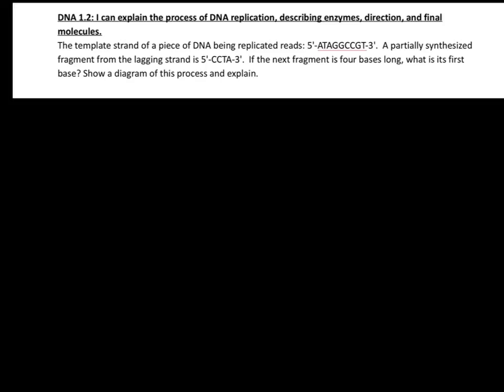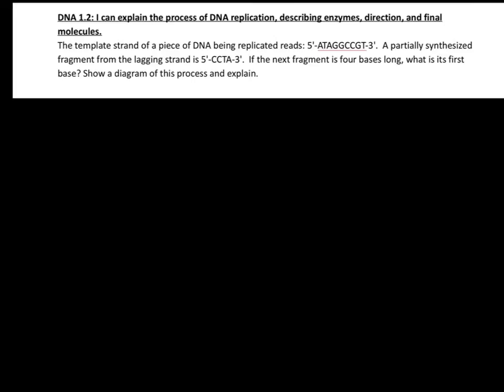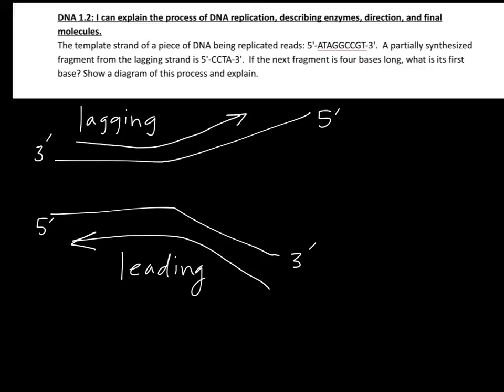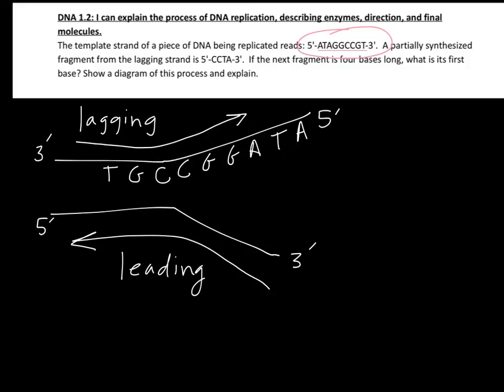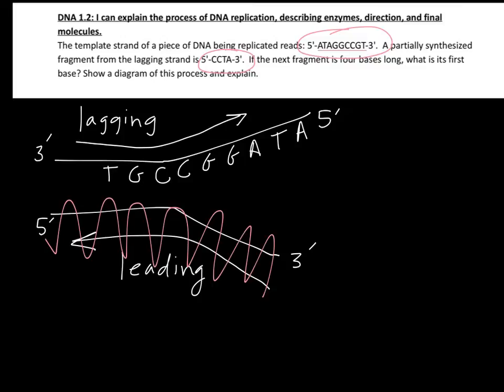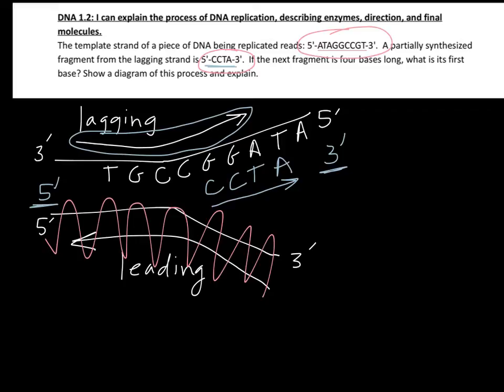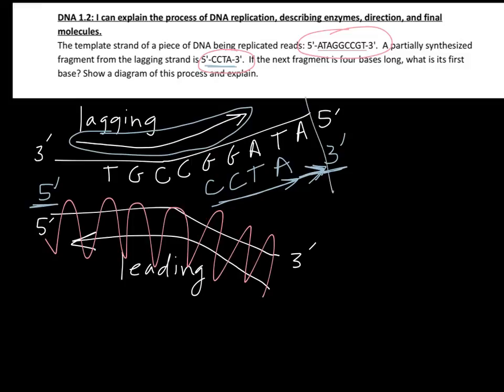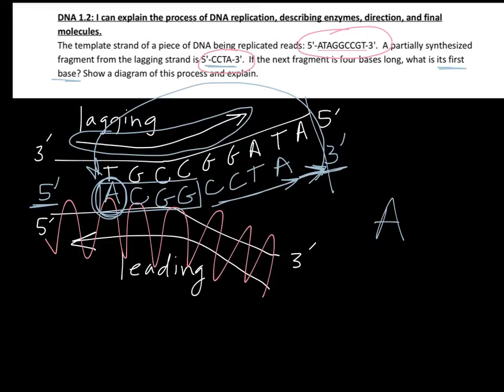Level 3 DNA Review (2)